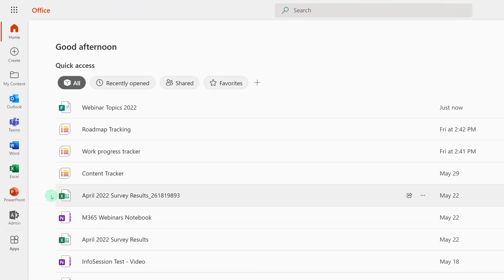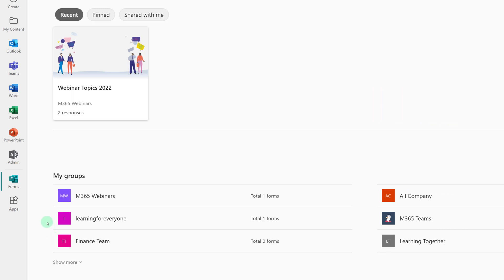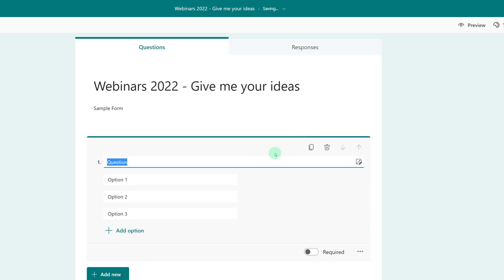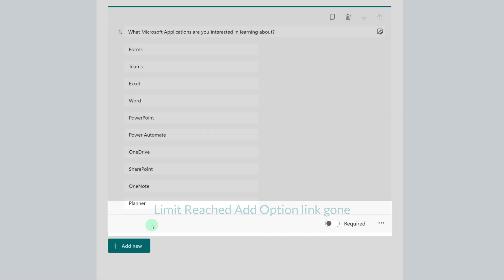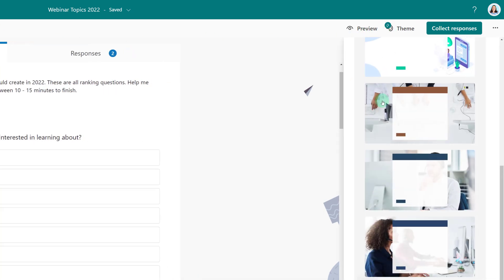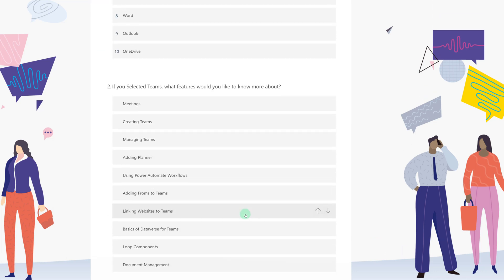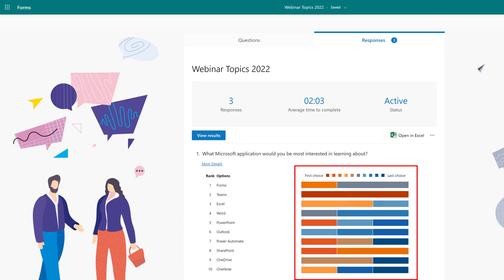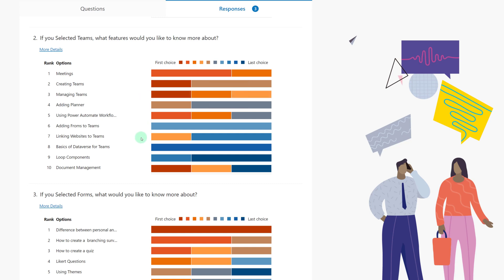How to Create Ranking Questions in Microsoft Forms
This tutorial demonstrates how to use ranking questions in Microsoft Forms. I will provide an example of why you would use ranking questions rather than the other options. The video will walk through a scenario, demonstrate how to create a ranking question, customize the form a bit, test it out by previewing it, and then evaluate the results.